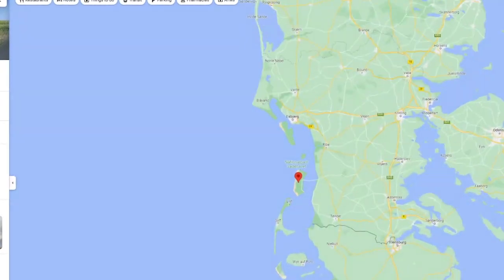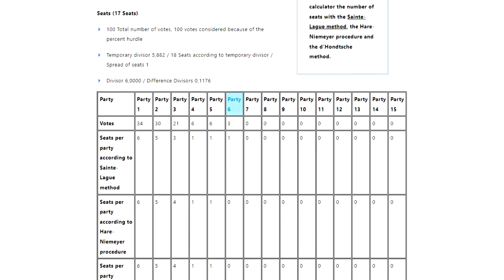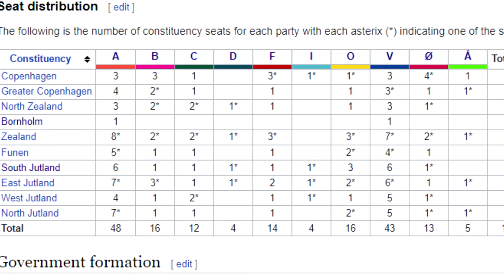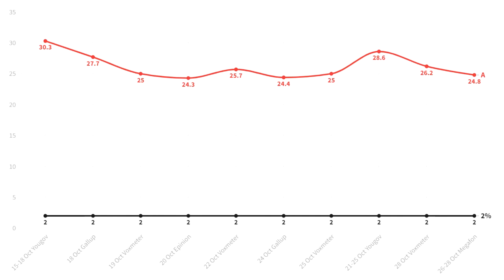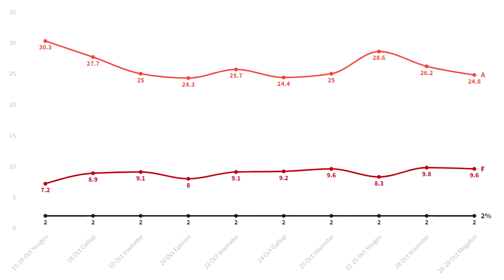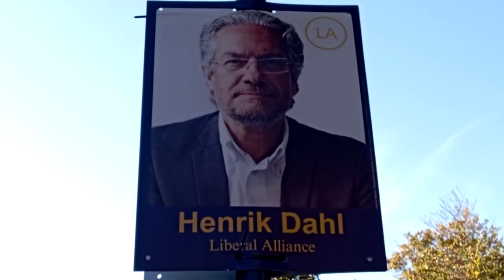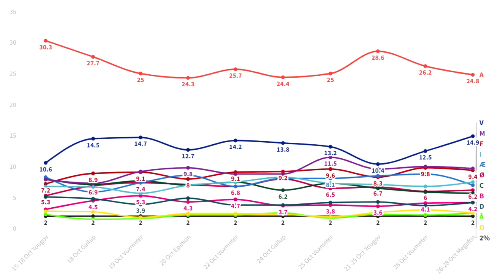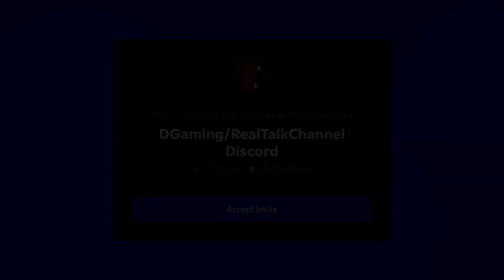THE DANISH ELECTIONS OF 2022 EXPLAINED!!! [ALL PARTIES, ELECTION SYSTEM, POLLS]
This entire project took me six entire days, but I can finally present to you the explenation of the 2022 Parliamentary Elections in Denmark. In this video I will explain the Danish Election System, the Danish political parties and possible coalitions. A majority of this video was recorded before the official results were posted.

Timestamps:
0:00 Intro
0:28 Danish Parliament
1:14 Election System
1:37 Explenation of the Compensation Seats
3:58 Danish Ballot
4:59 Red Bloc
5:13 Social Democrats (A)
7:14 Socialist People's Party/Green Left (F)
9:16 Unity Lists/Red Green Alliance (Ø)
12:18 Alternative (Å)
14:07 Radical Left/Radikale Venstre/Social Liberals (B)
15:19 Blue Bloc
15:37 Left/Venstre/Right-Liberals (V)
16:58 Conservative People's Party (C)
18:22 Danish People's Party (O)
19:47 New Bourgeoisie/New Right/New Citizens Party (D)
21:14 Danish Democrats/Denmarks Democrats (Æ)
22:38 Liberal Alliance (I)
23:36 Christian Democrats (K)
23:43 "We are totally not the former Venstre leader" Bloc
23:55 Moderates (M)
24:32 Possible Coalitions
25:25 Free Greens (Q)
25:50 Final Words/Annotations
26:03 Outro